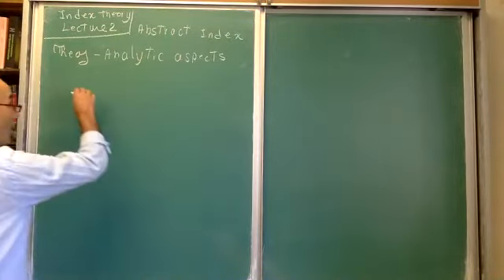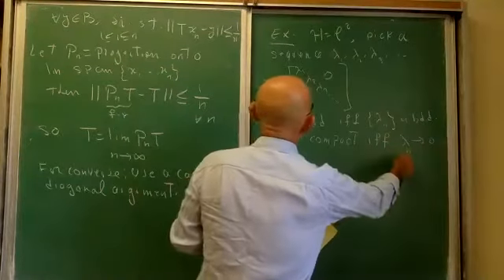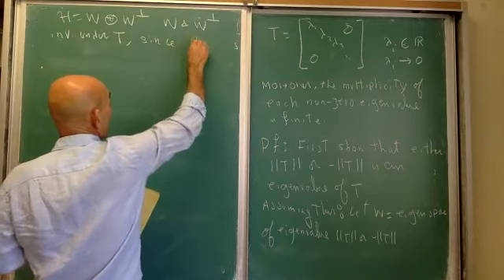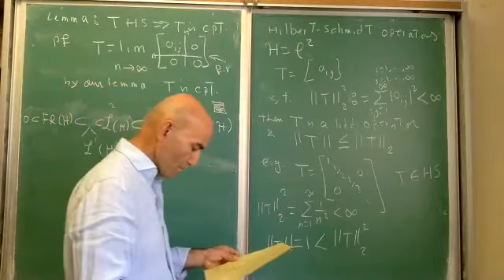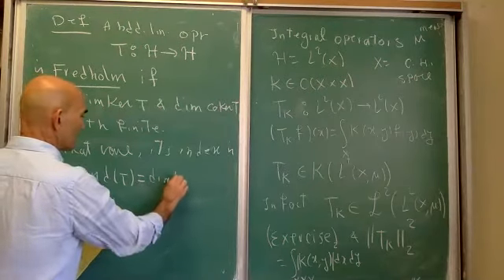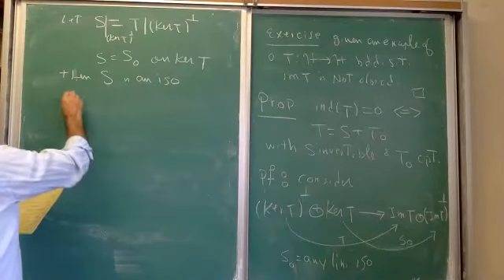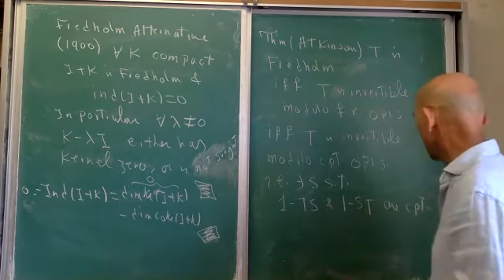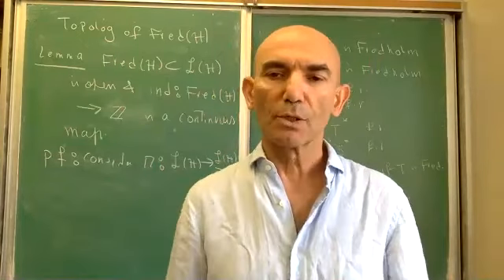Index Theory Lecture 2: Fredholm and compact operators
In this second lecture we look at analytic aspects of abstract index theory in the context of Hilbert spaces.  Topics discussed include: Compact operators, Fredholm operators and index, Atkinson's theorem.